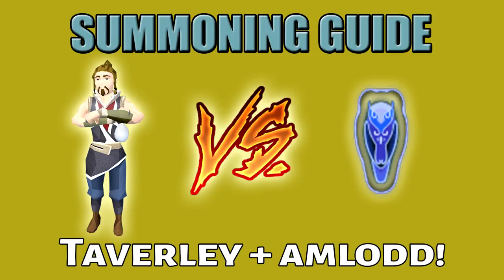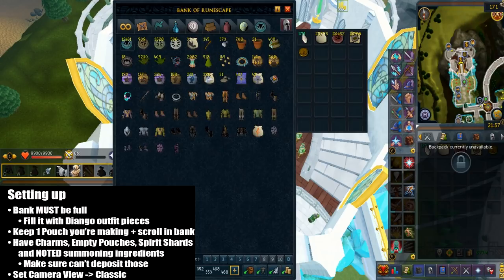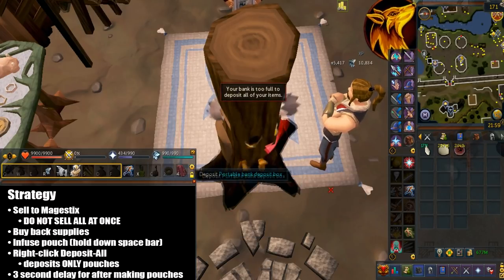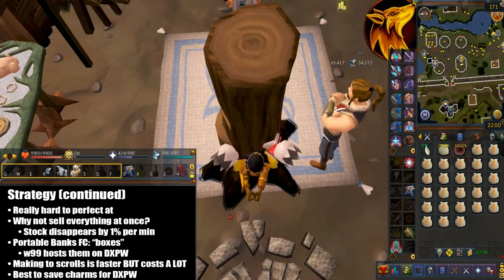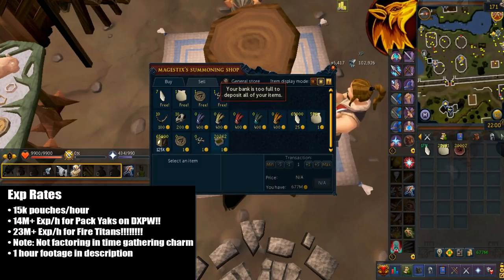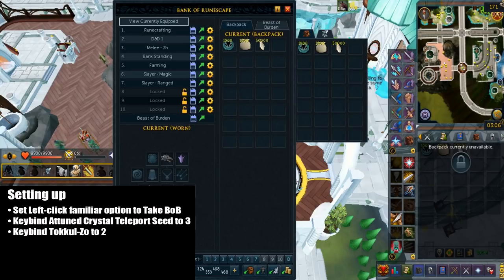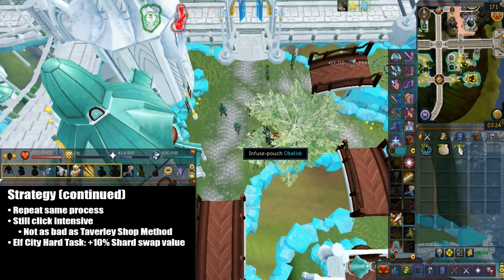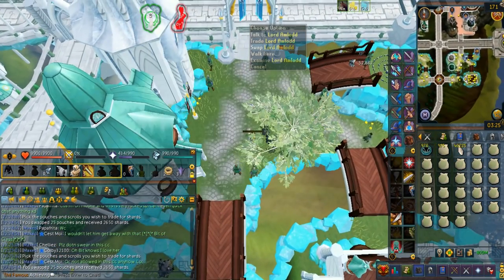How to make Train Summoning FAST! [Runescape 3]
Here is how you make use your charms really FAST! The Taverley Shop Method and Amlodd are the best for burning charms.

FC: "Boxes"